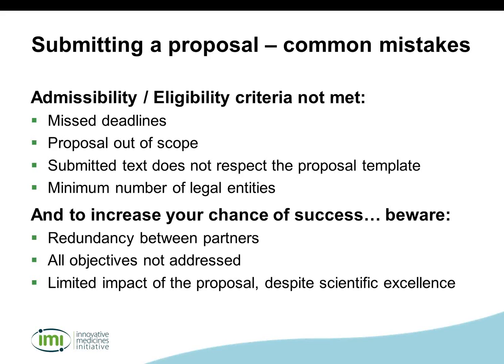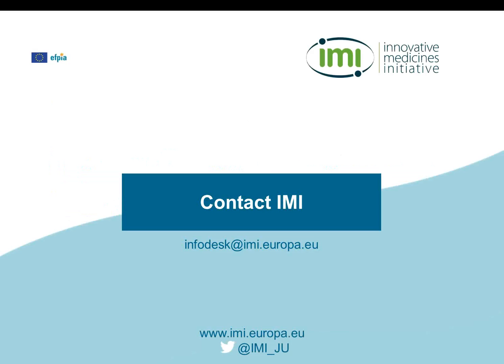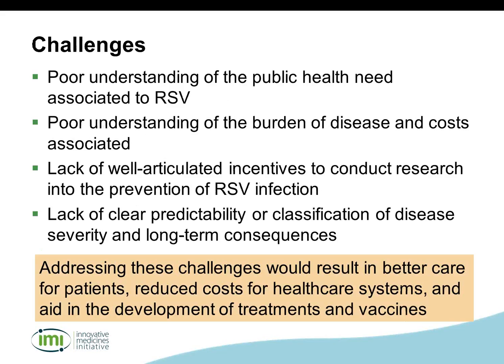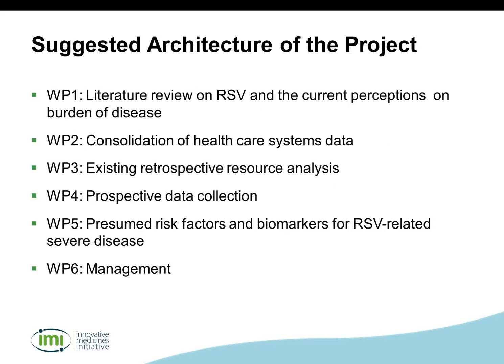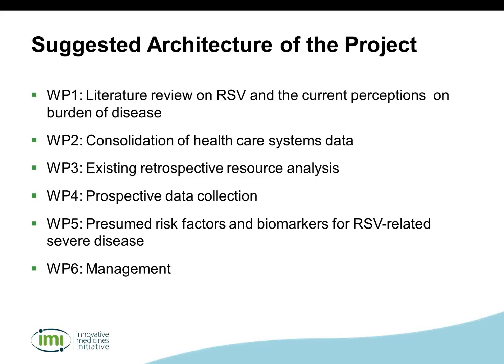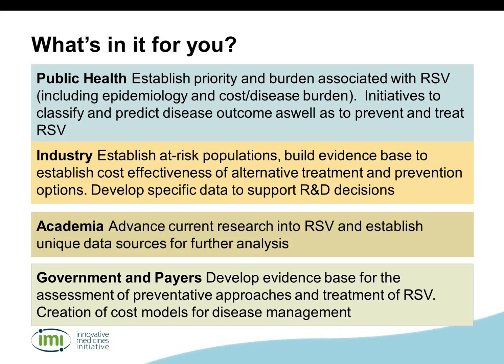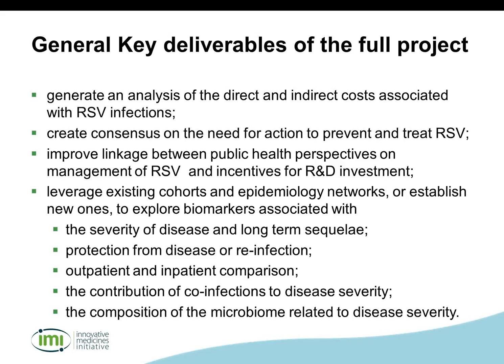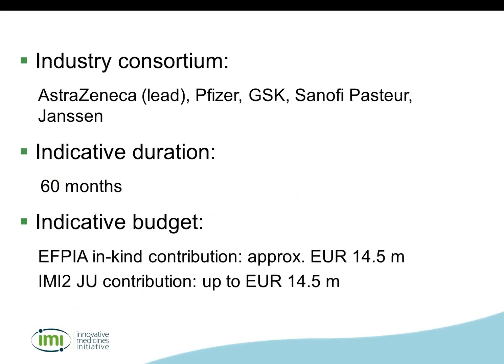IMI2 - Call 6: webinar on topic 'RSV infection, resultant disease and public health approach'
Full topic title: 'Establishing impact of RSV infection, resultant disease and public health approach to reducing the consequences'. Webinar held on 27 October 2015.